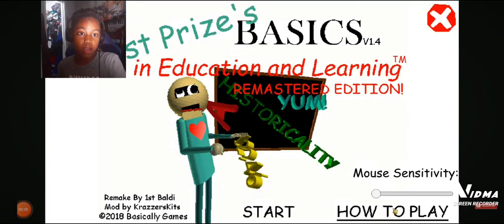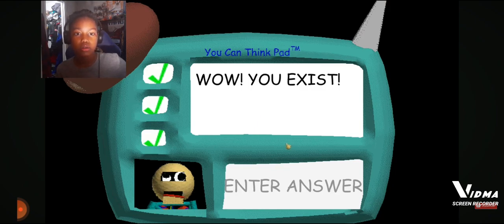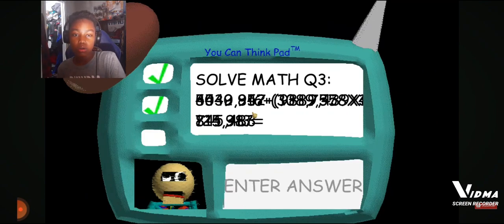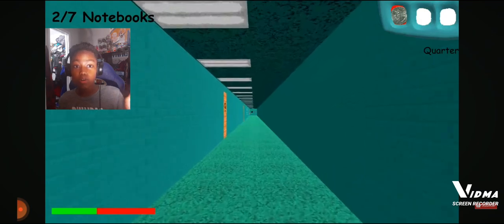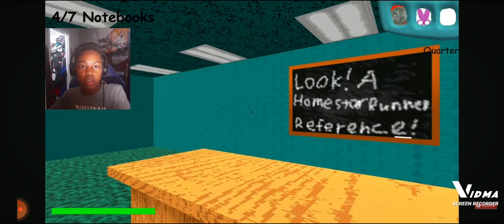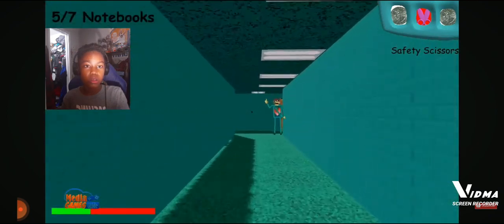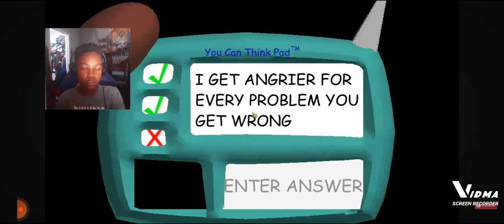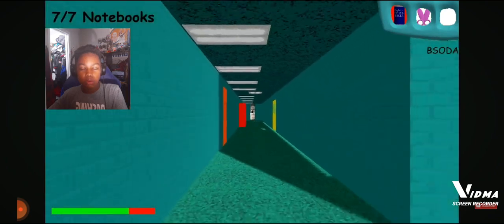first prize became Baldi!